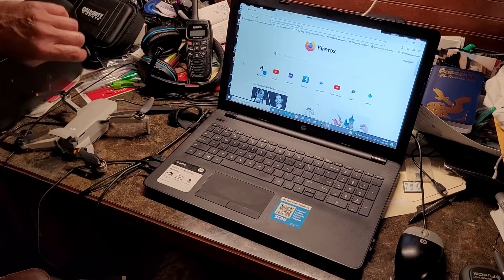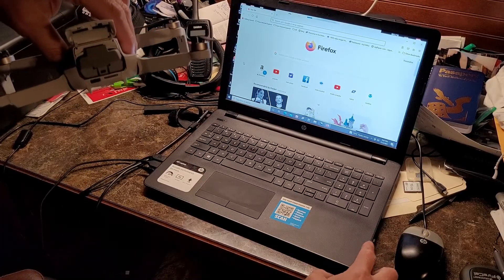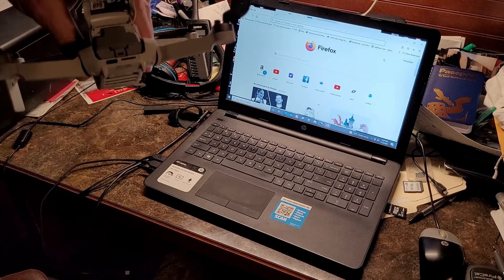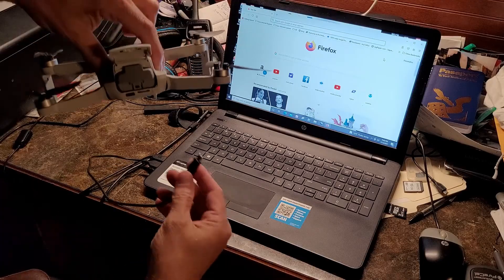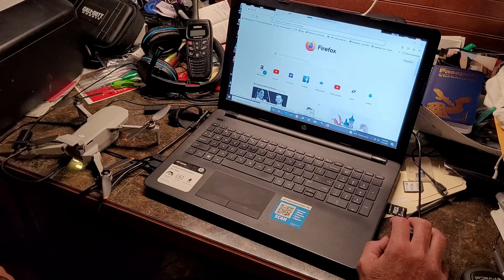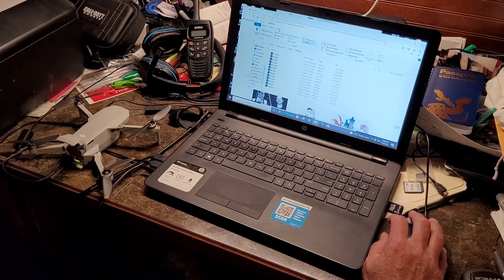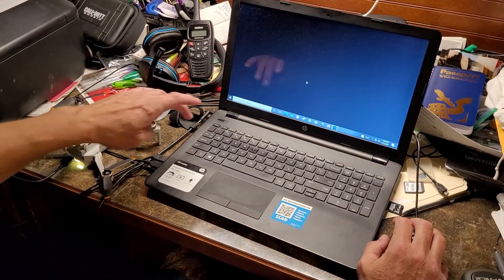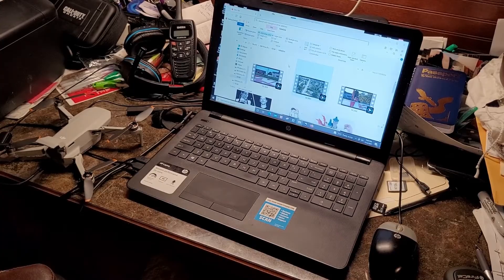How to pull video off DJI mini 2